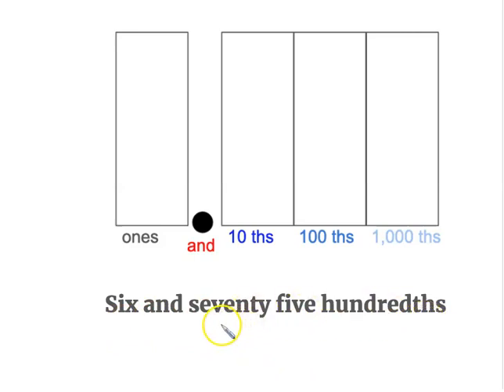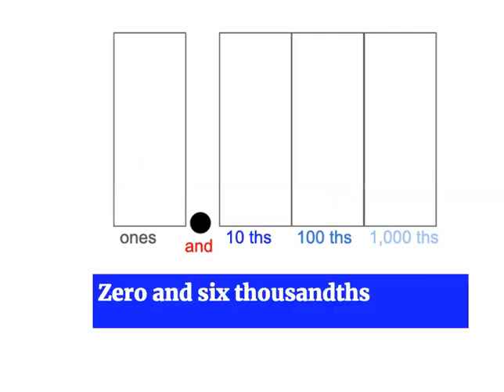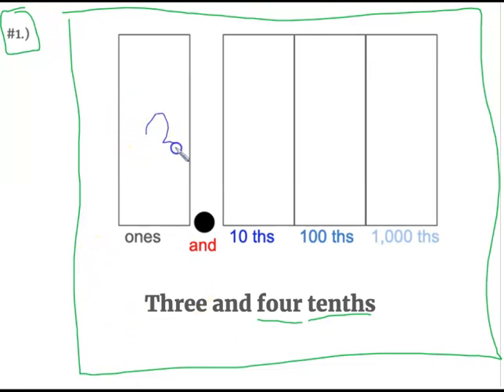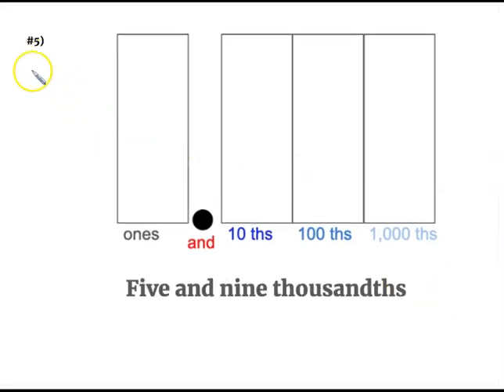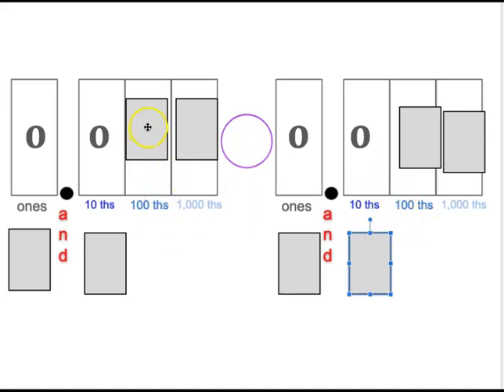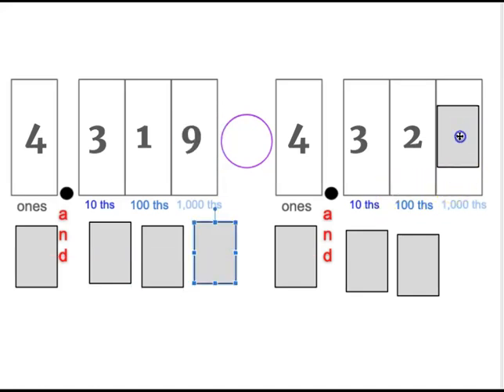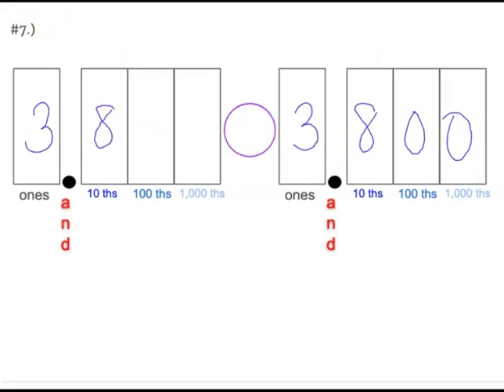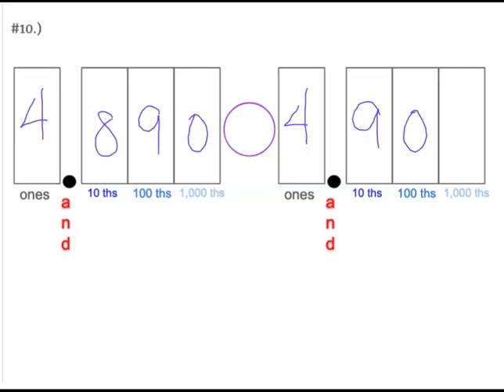Math 5.3.1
Reading and writing decimals to the thousandths place.